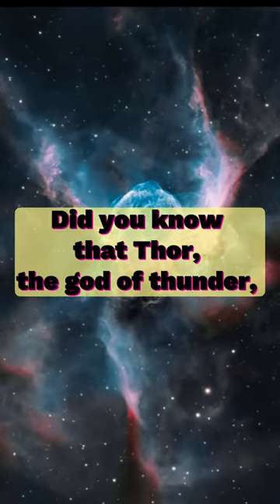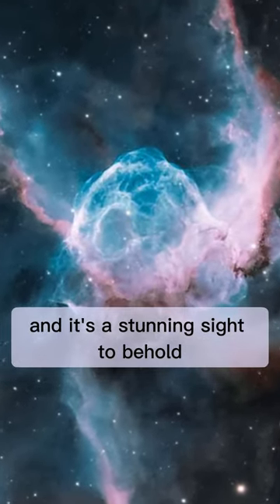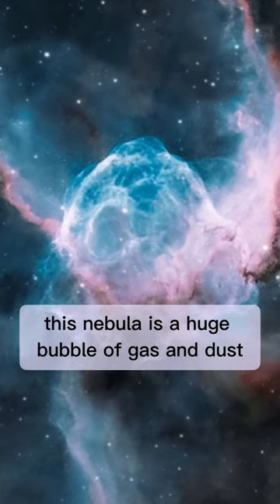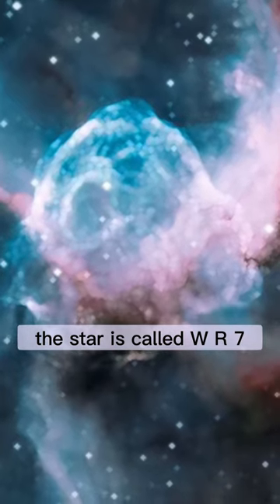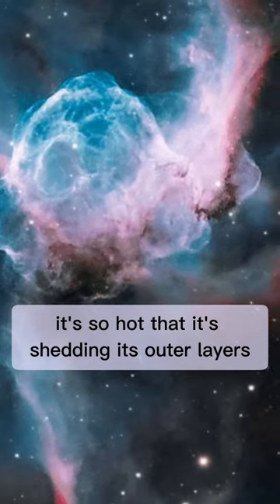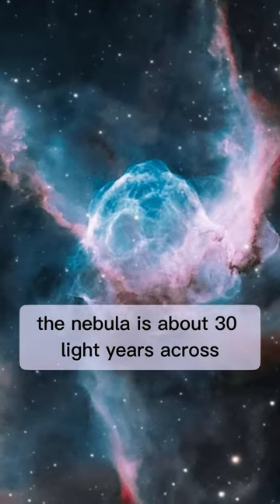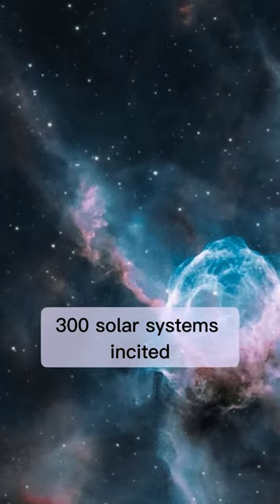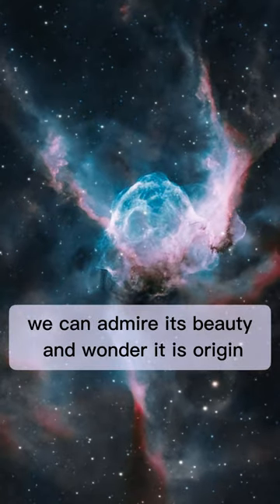The Myth and Reality of Thor’s Helmet Nebula | Exploring NGC 2359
Welcome to Tech Interstellar, the channel where we explore the wonders of the universe, the mysteries of astronomy, and the possibilities of the future. Join us as we take you on a journey through space and time, from the birth of stars and planets to the edge of the observable cosmos. Along the way, we will also discuss some of the most intriguing and unexplained theories that challenge our current understanding of reality. Whether you are a casual stargazer or a passionate astronomer, you will find something to spark your curiosity and imagination on Tech Interstellar. 🚀
astronomy
astronomer
astronomia
crash course astronomy
astronomical
kids astronomy
astronomy for kids
tamu physics and astronomy
astronomÃ­a
astrophysics
stromedy
astronomy documentary
astronomy for beginners
astronomy live
ancient astronomy
history of astronomy
deep astronomy
astronomy news
astronomy class
astronomy videos
radio astronomy
astronomy cast
astronomy facts
introduction to astronomy
jacob and co astronomia
telescope
space telescope
space webb telescope
space telescope james webb
time space
space time
space and time
tyler childers space and time
tyler childers
pbs
pbs space time
outer space
space live
space universe
universe
earth from space
nasa
space theory
space for kids
space planets
black hole space
deep space
space images
relativity space
space telescope live

RISING
tyler childers
in space with markiplier
james webb space telescope pictures
james webb space telescope jupiter
live space view
space stuff
xtool creative space
recent space discoveries
relaxing music
james webb space telescope images 2022
earth and space science
ultimate space telescope nova
james webb space telescope first image
lil uzi vert space cadet
northern lights from space
in space with markiplier explained
space and time
relativity space
space images
space theory

RISING
astrophysics
astronomy live
deep astronomy
radio astronomy
astronomy vs astrophysics
astronomer
ancient astronomy
astronomy news
astronomy documentary